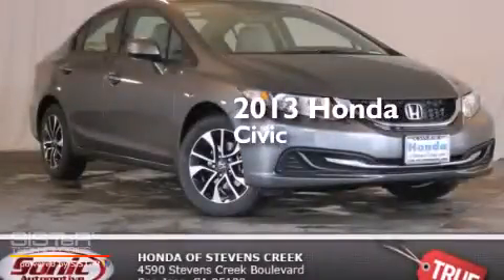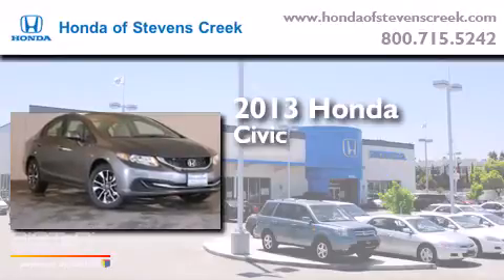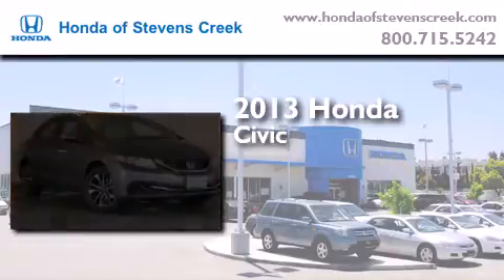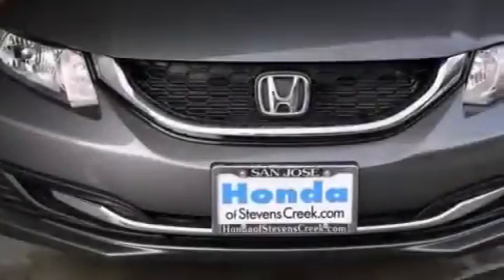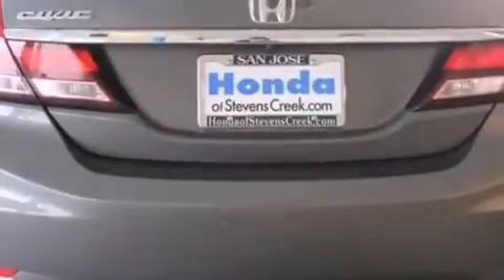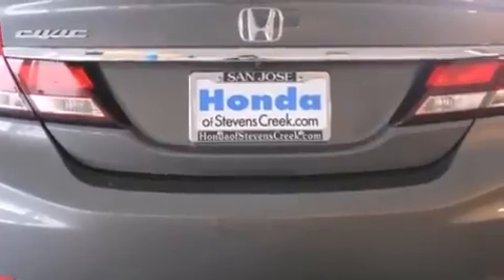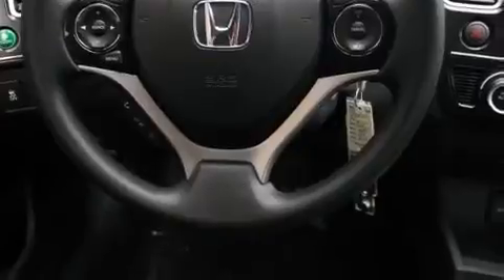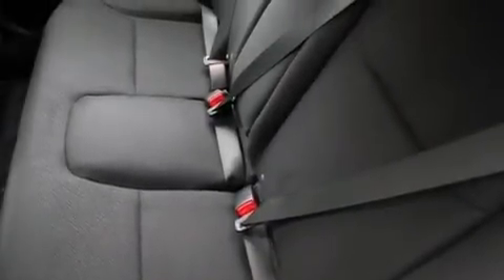2013 Honda Civic San Jose CA 95129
Year : 2013
 Make : Honda
 Model : Civic
 Engine : 1.8L I-4 cyl
 Trans . : 5-Speed Automatic
 Exterior : Polished Metal
 Miles : 2
 Interior : Black

 2013 Honda Civic San Jose CA